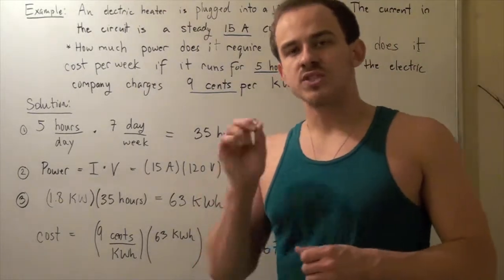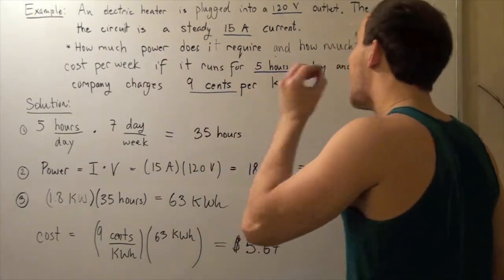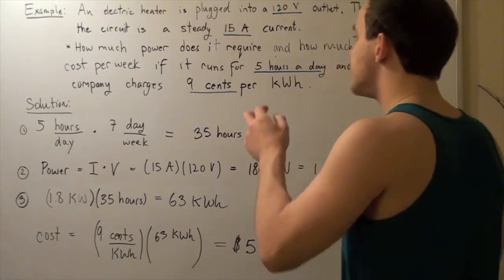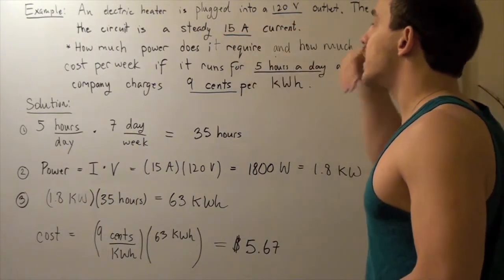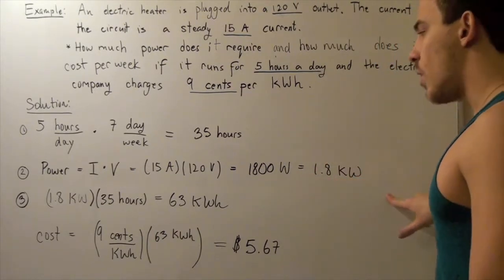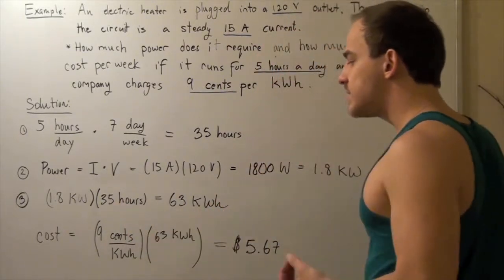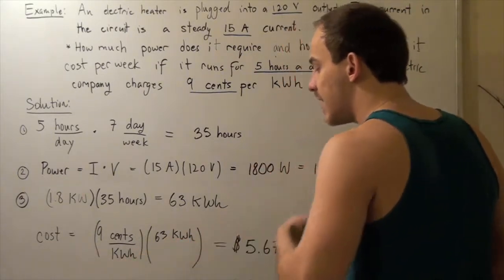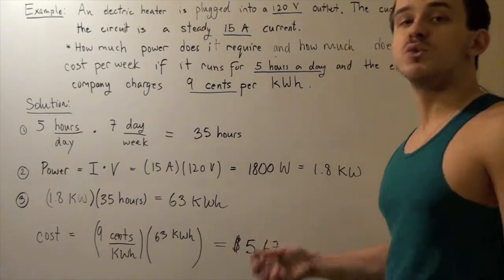Electric Power Output Example